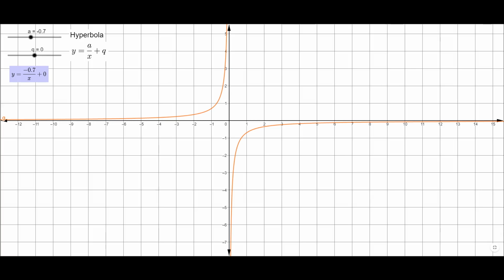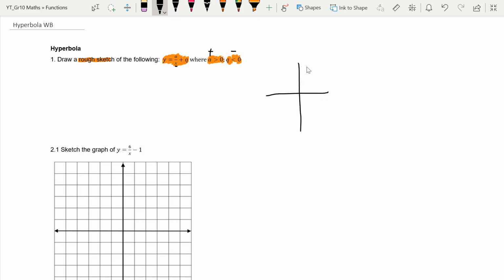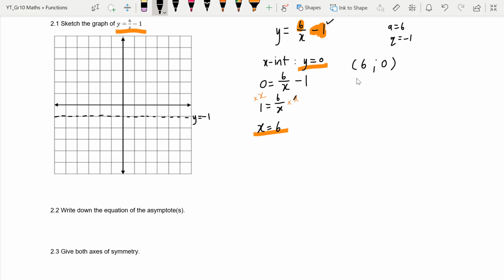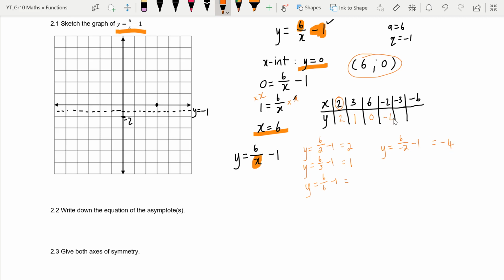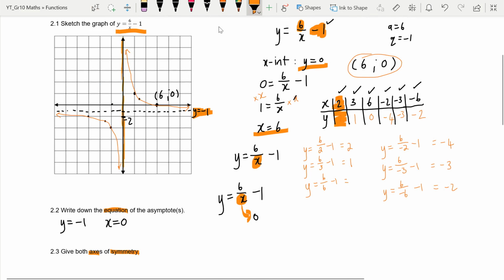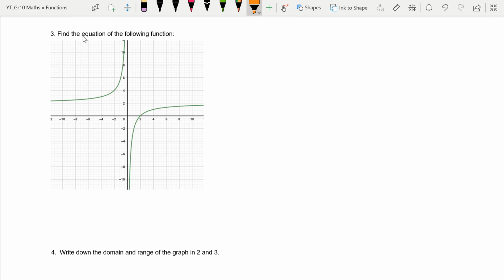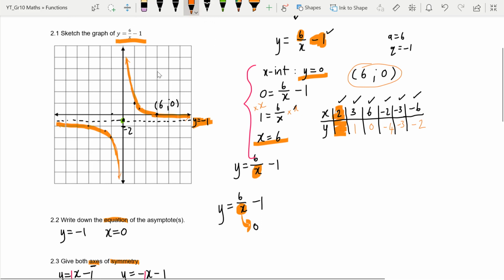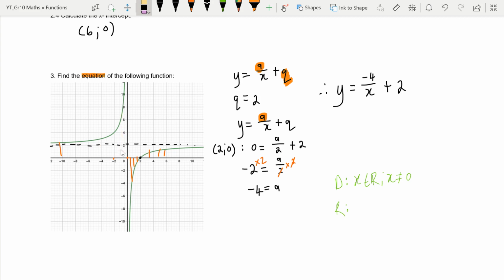Grade 10 Functions Part 4 (Hyperbola)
In this video, we'll:

⚡ start by refreshing our memories on the standard form of a hyperbola,
𝑦 = 𝑎𝑥 + 𝑞, and explore how the parameters 𝑎 and 𝑞 affect the graph's shape and position.

⚡ introduce the concept of asymptotes—those crucial lines that our hyperbola approaches but never crosses.

⚡ learn how to identify asymptotes, find intercepts, and analyze the graph's domain and range.